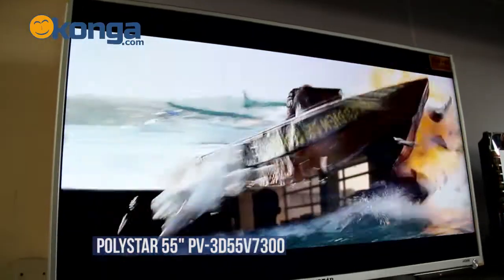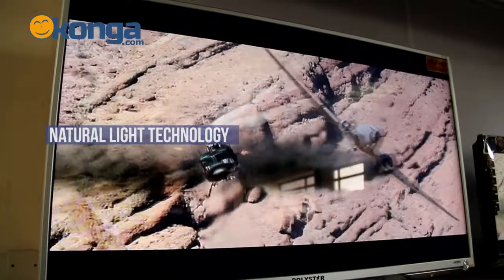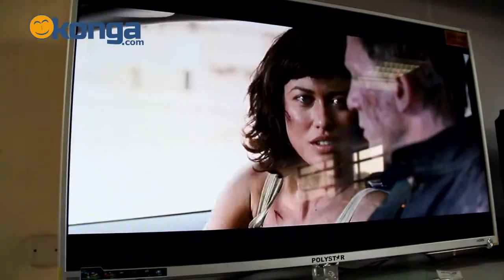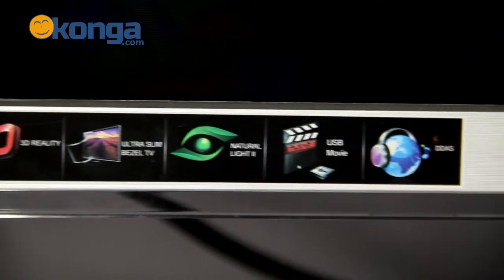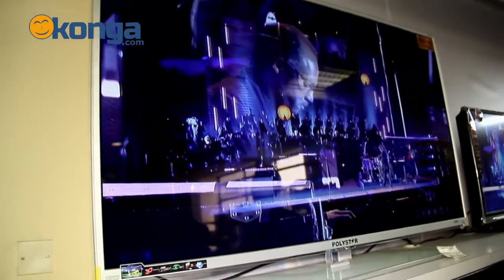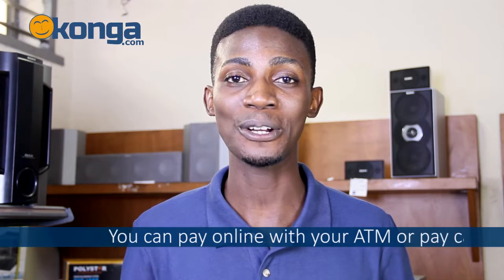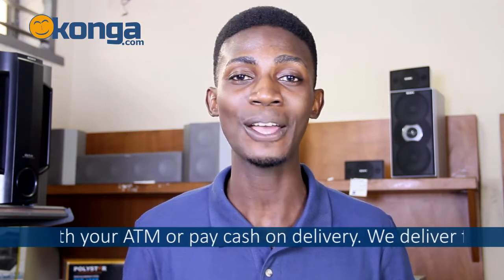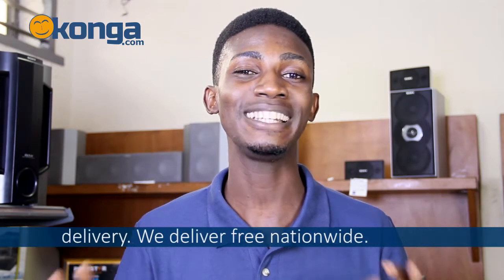55" Polystar 3D LED TV review by Konga.com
Imagine a TV so superior in clear visuals, specks of sands are viewable. Introducing the 55 inches Polystar 3D LED television. Designed with a 3D engine that improves speeds and clarity, it displays images in breathtaking full HD blu ray of up to 4,000 contrast unit.